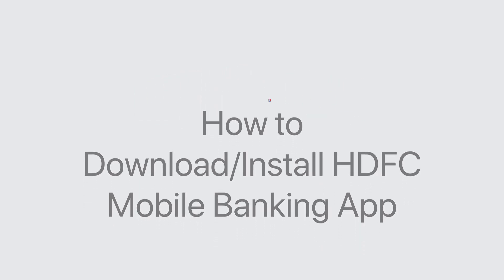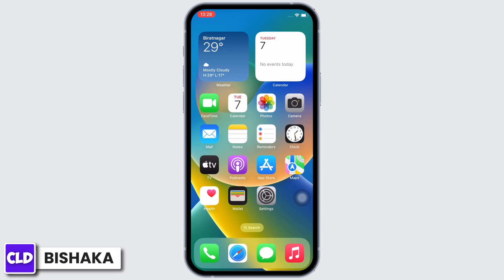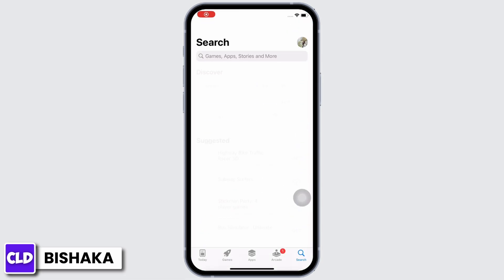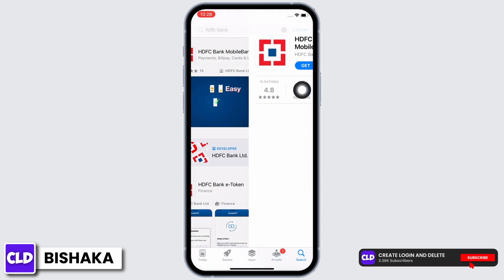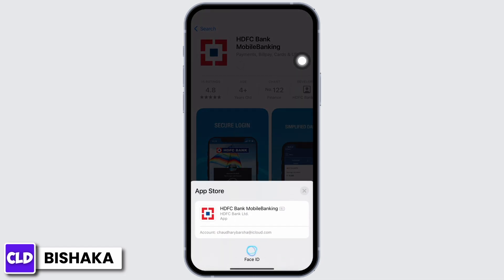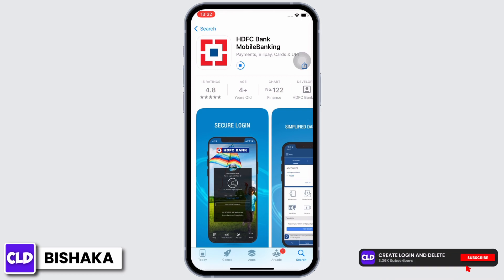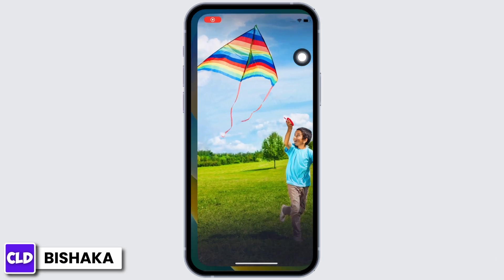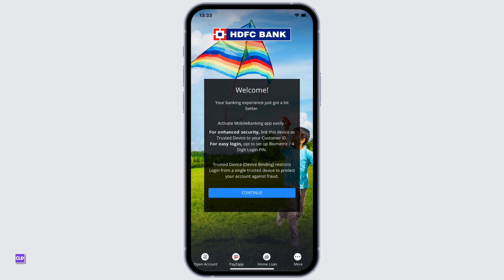HDFC Bank App Download: How to Download/Install HDFC Mobile Banking App 2023?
In this tutorial, we'll provide you with a step-by-step guide on how to download and install the HDFC Mobile Banking App on your mobile device. We'll cover essential steps, including finding the app in your device's app store, downloading it, and setting it up for convenient mobile banking.

👋 Welcome to "Create Login And Delete"! In this video, we'll guide you through the process of downloading and installing the HDFC Mobile Banking App. If you're a customer of HDFC Bank and want to access your bank account and perform transactions on your mobile device, this tutorial is here to assist you.

Tips for Downloading and Installing the HDFC Mobile Banking App:
We're here to provide solutions and support. Don't forget to give this video a thumbs up if you found it helpful, and consider sharing it with other HDFC Bank customers who might also want to use the mobile banking app.

📱 Timestamps:

0:00 - Introduction
0:05 - How to Download/Install HDFC Mobile Banking App
0:10 - Steps to Download/Install HDFC Mobile Banking App